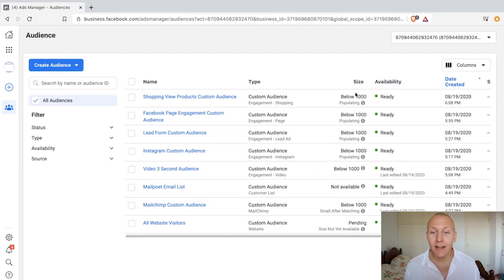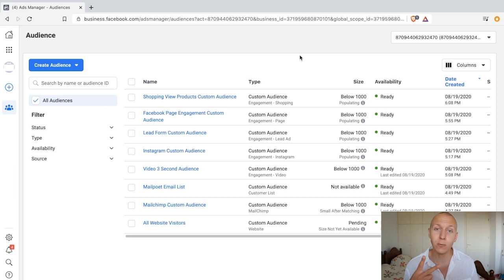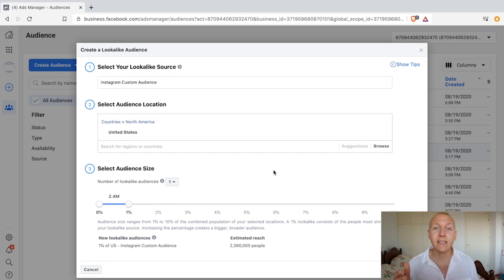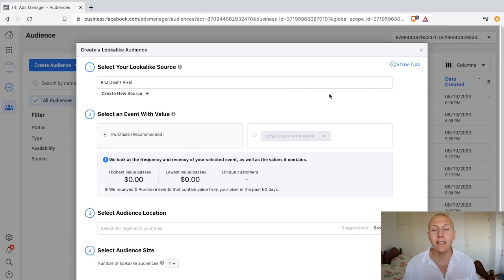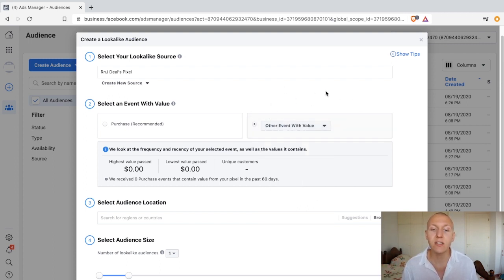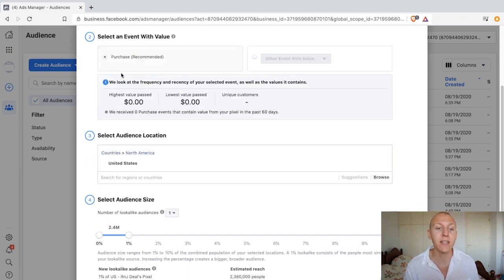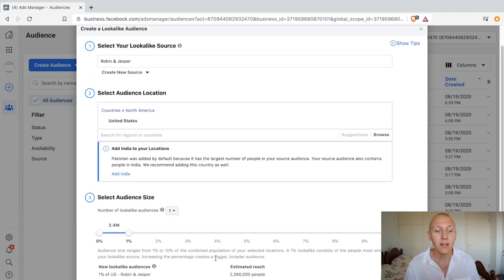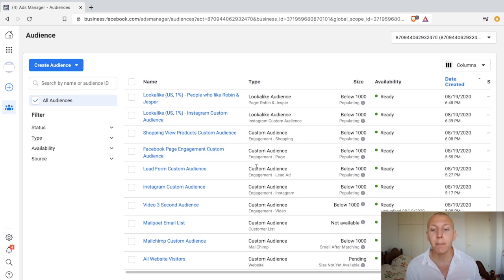Look a like Audience